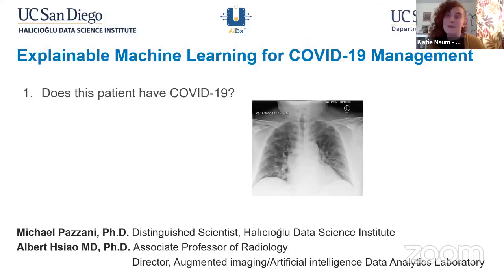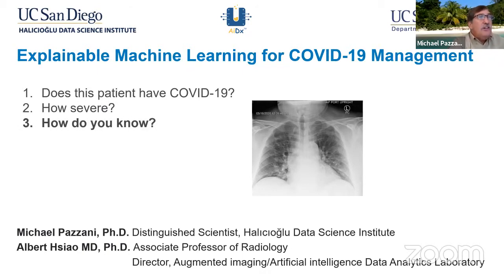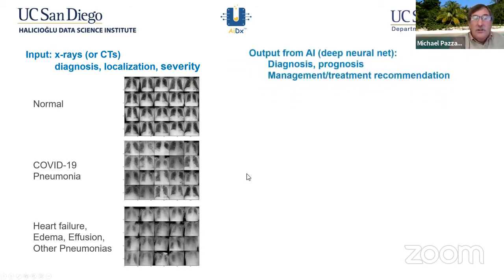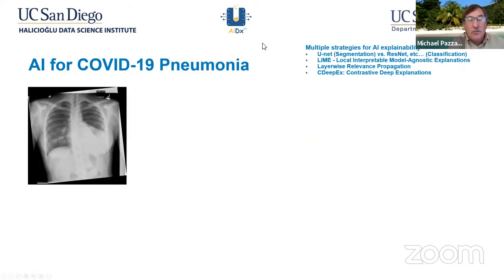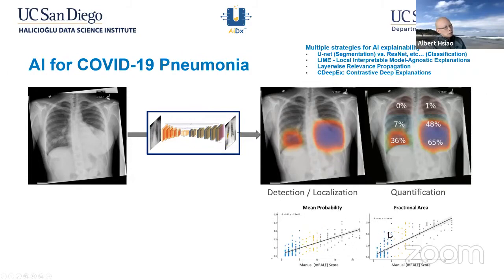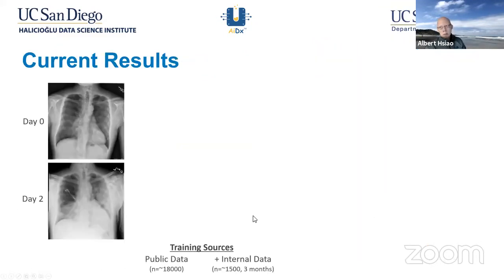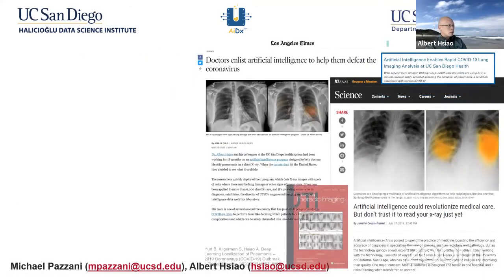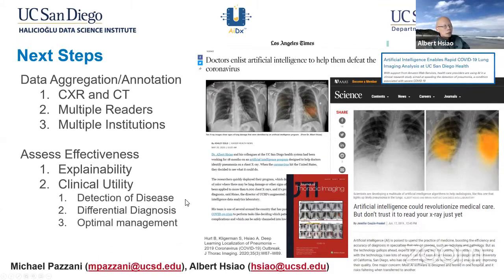COVID-19 Research Lightning Talk: Michael Pazzani and Albert Hsiao, UC San Diego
Michael Pazzani, University of California San Diego: RAPID: Explainable Machine Learning for Analysis of COVID-19 Chest CT. Funded by NSF Computer and Information Science and Engineering / Information and Intelligent Systems.

👩‍🏫 Learn more about this Presentation and read English, Spanish, or French-language documentation